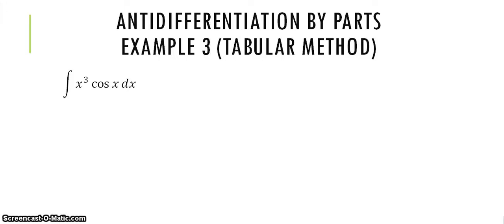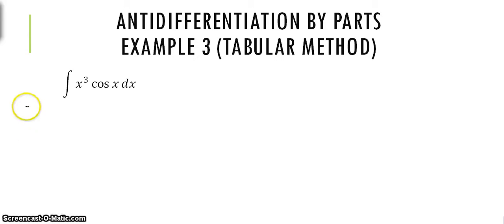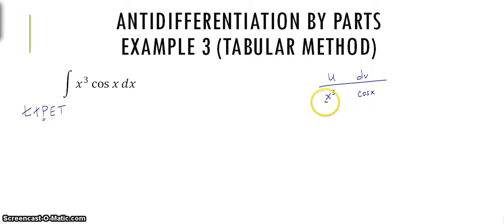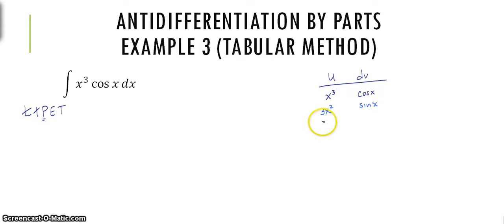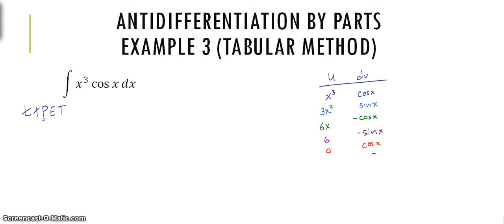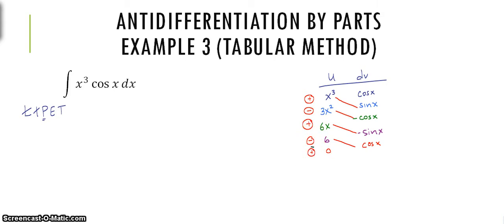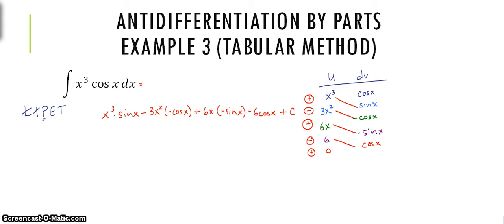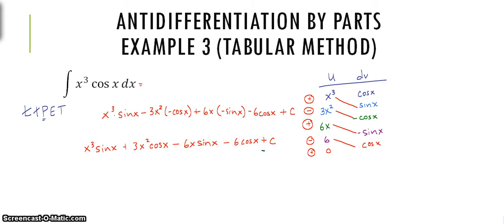63 Integration By Parts 3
Another integration by parts example